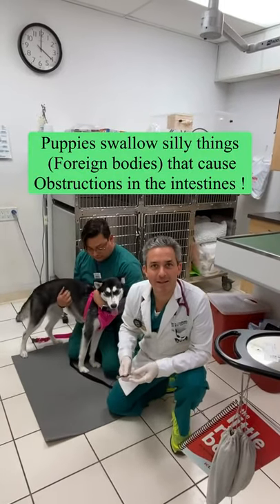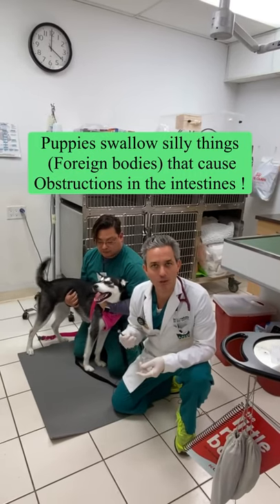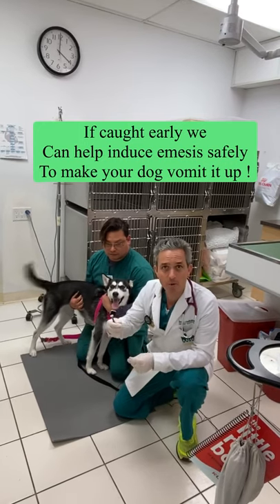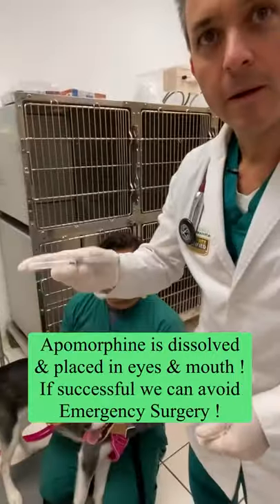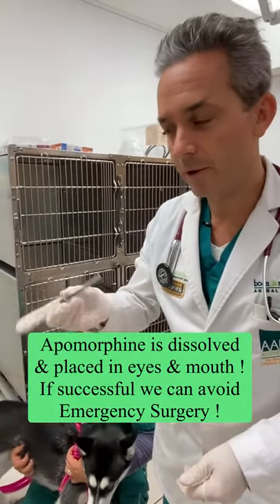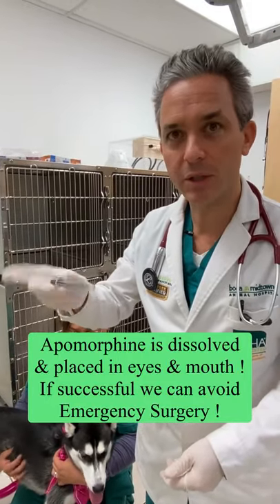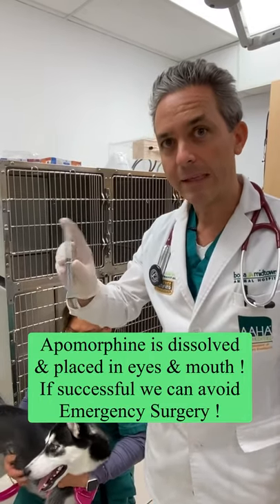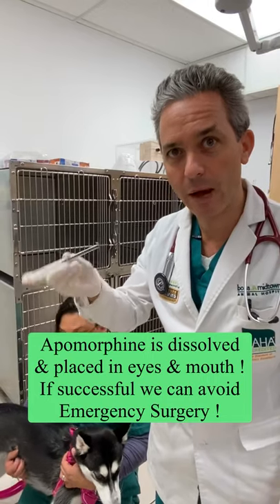Puppy Foreign Body ?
Sometimes puppies 🐶 swallow 🥑 pits that can be very dangerous !

Watch Dr. 🐾 🥼Man explain how we help Nova avoid 🚑 surgery 🚨

to remove this avocado 🥑 pit !

We prevented a possible exploratory surgery

by making her 🤮 the 🥑 pit !